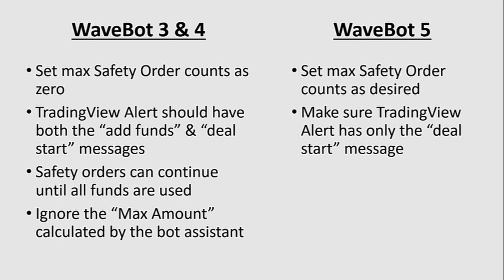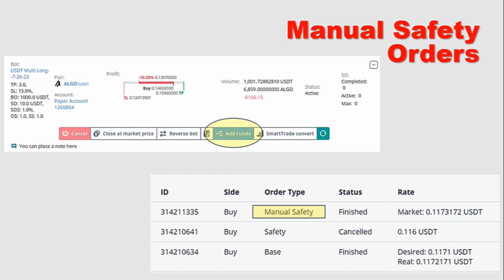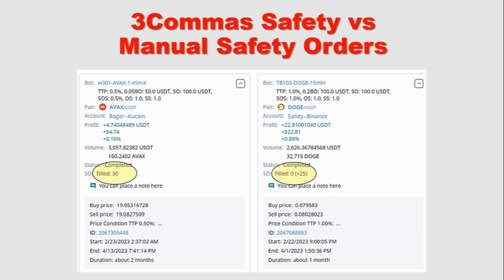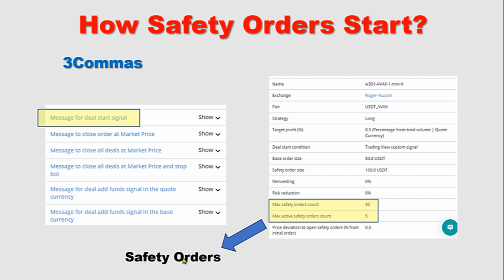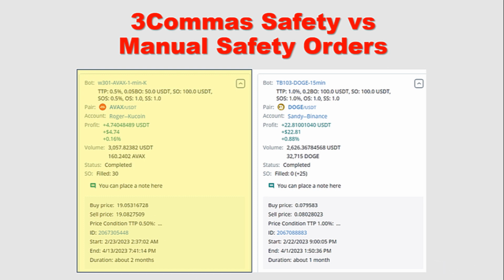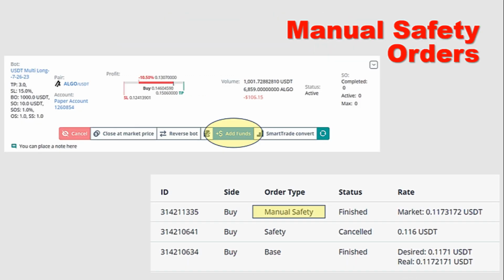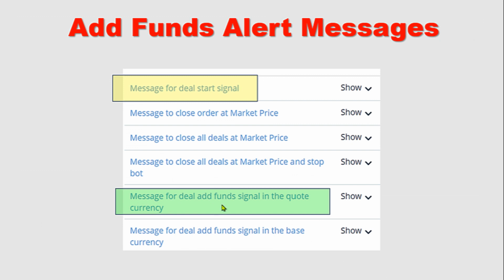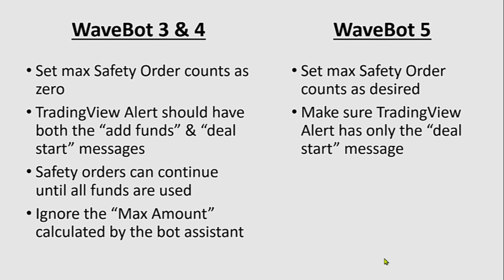3Commas Manual Safety Orders